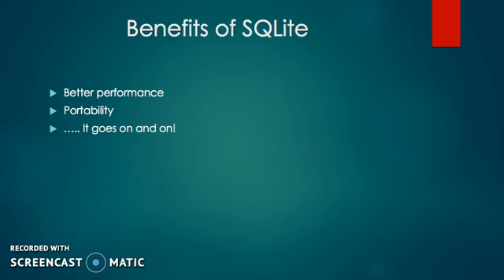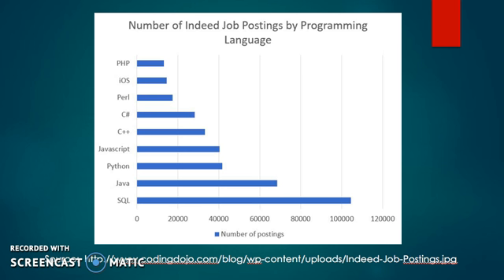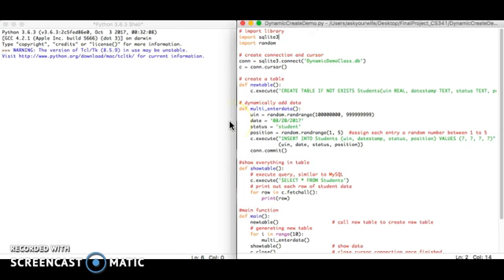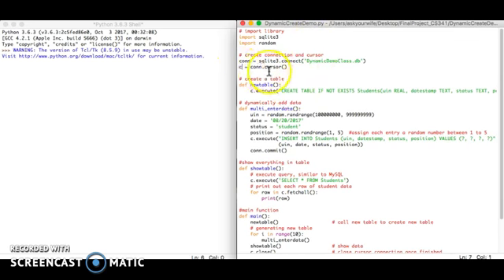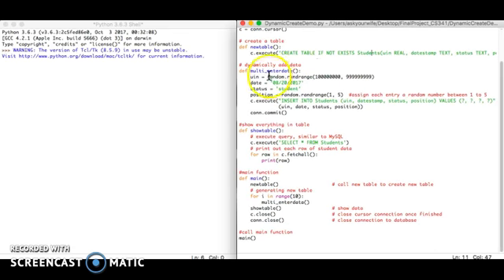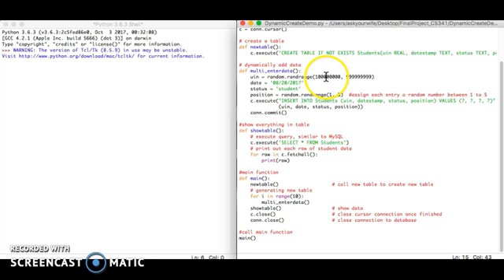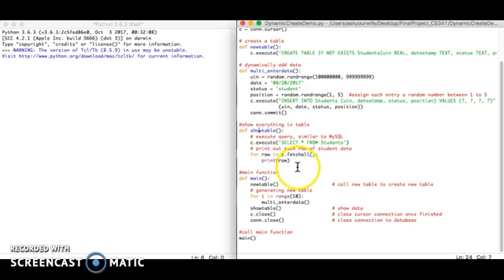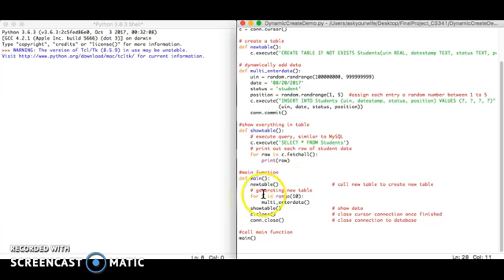CS341FinalProject Python SQLite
BY: RASHID RASHID AND ANTWAN LOVE
CS 341